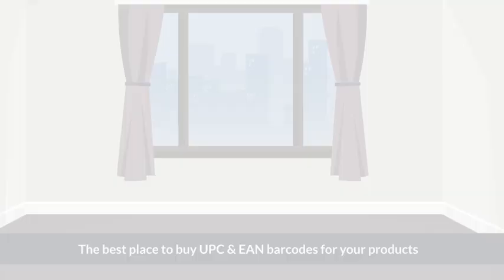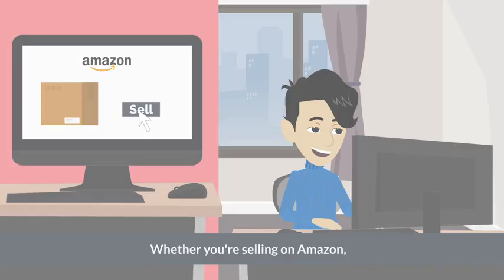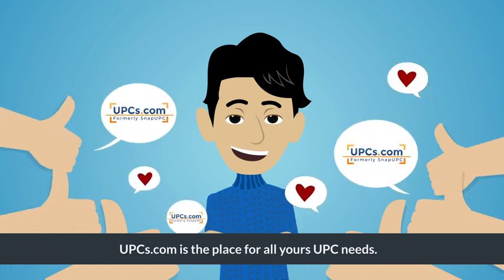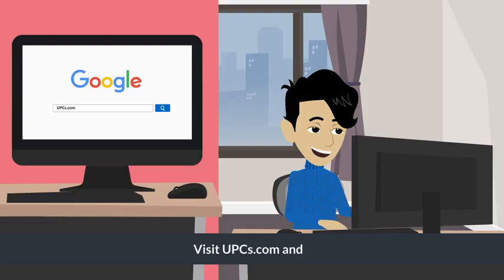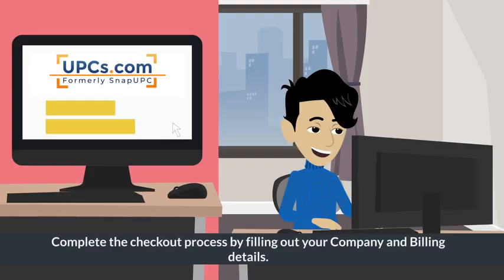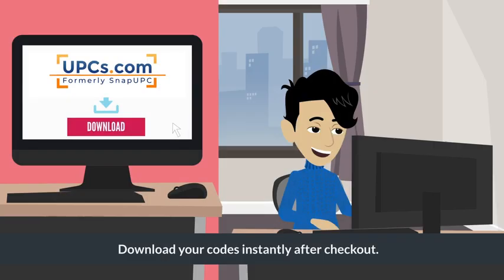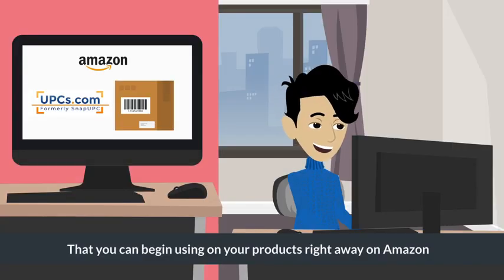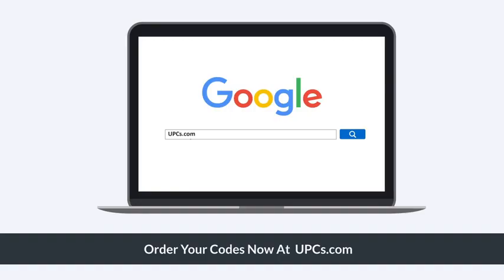Buy UPC Codes & Barcodes at UPCs com in 1 Minute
Universal Product Codes are a vital part of nearly all the products you see on shelves of all the stores you’ve been in, as well as all the products you see sold online.  It is important when your business purchases Universal Product Codes that you buy from a reputable seller online to prevent issues in the future.  UPCs are 12 digits long and are converted to barcodes which can be easily scanned to manage product inventory.